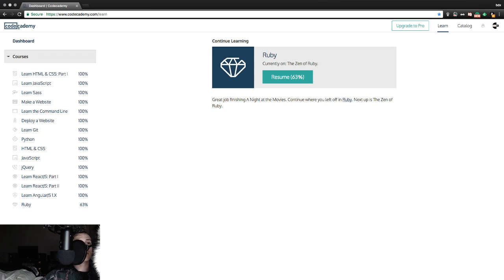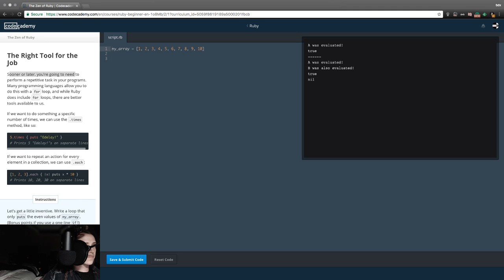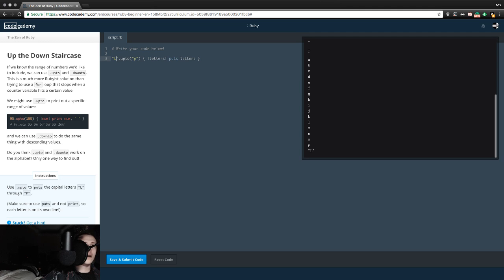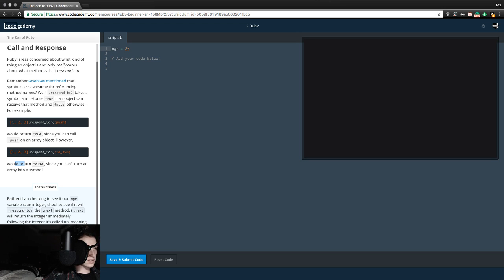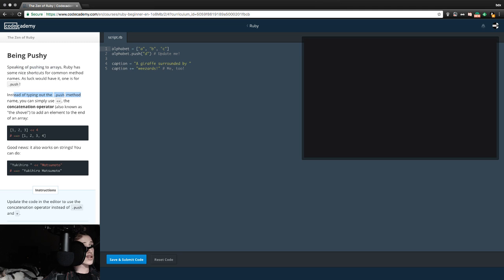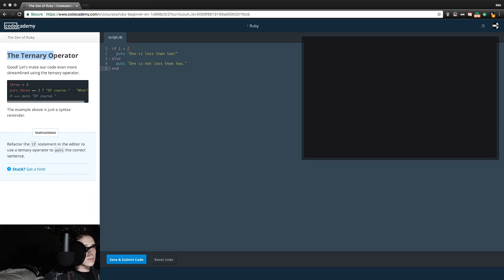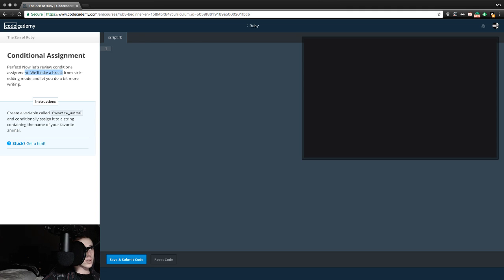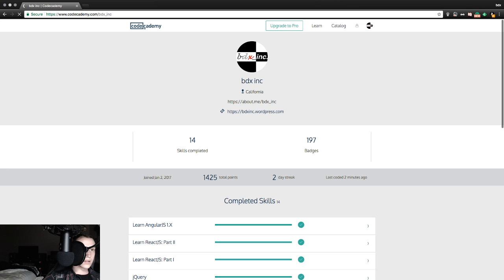Day 123 - Year of Streaming & Learning to Code